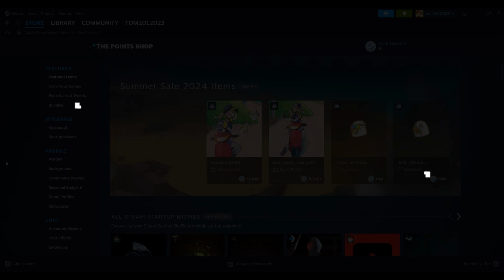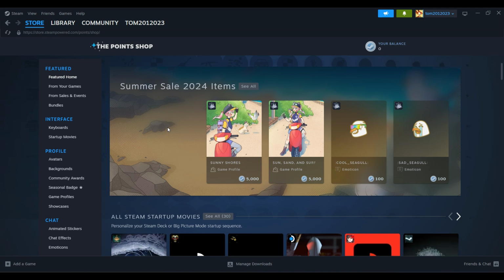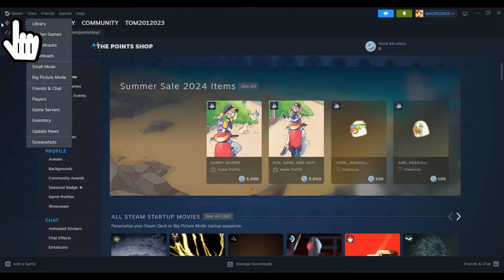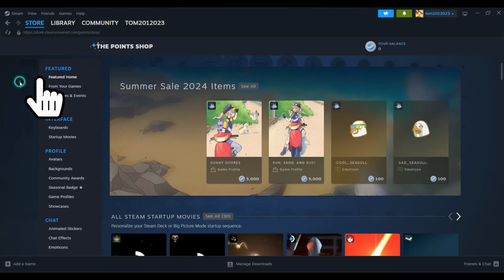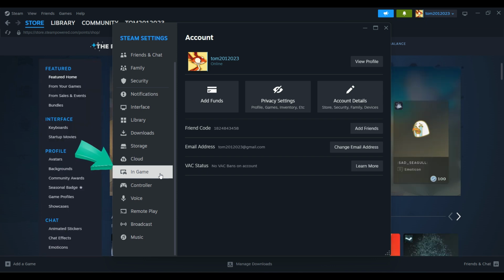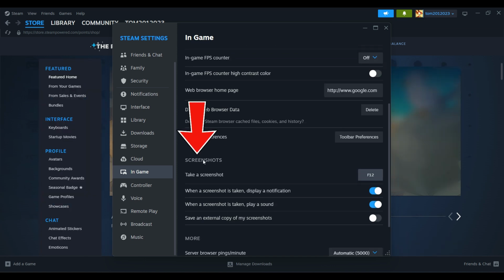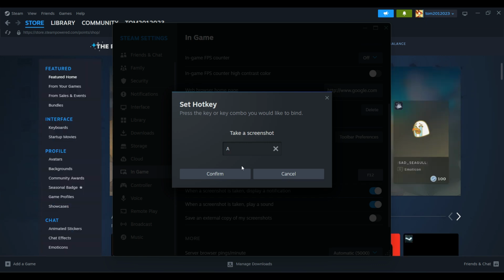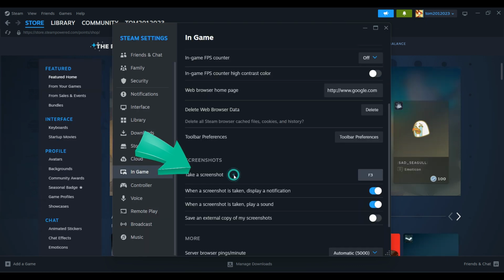How to Change Screenshot Hotkey on Steam | Customize Your Steam Shortcuts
Want to assign a new hotkey for screenshots in Steam? This guide will show you how to change the default screenshot shortcut, allowing for quicker access and a more personalized setup. Customize your Steam shortcuts easily with this step-by-step guide.